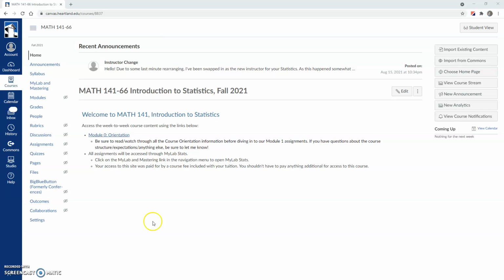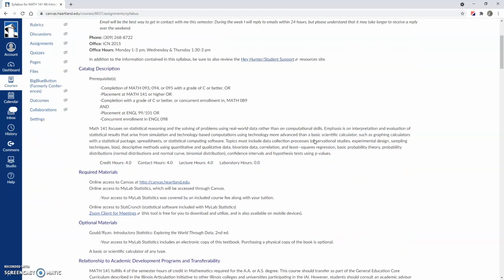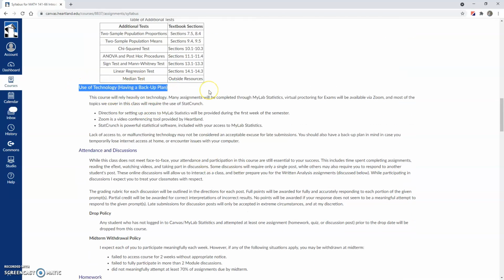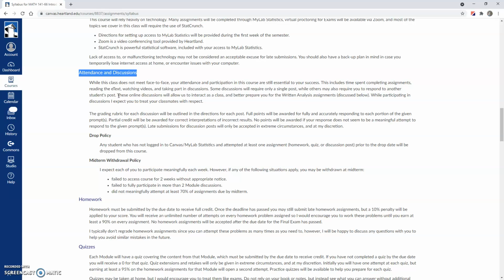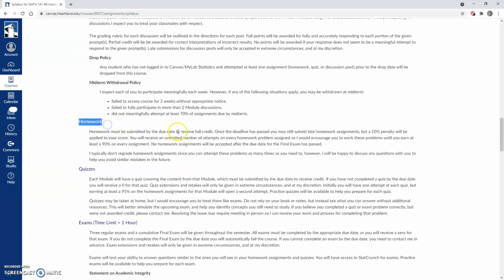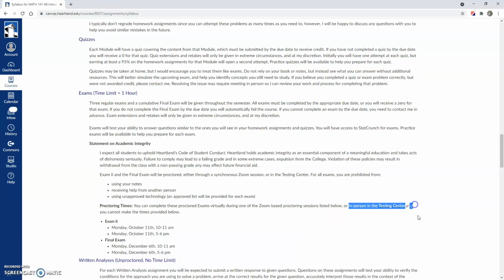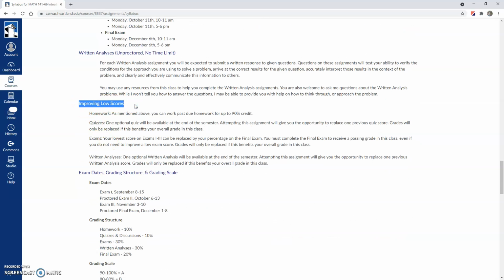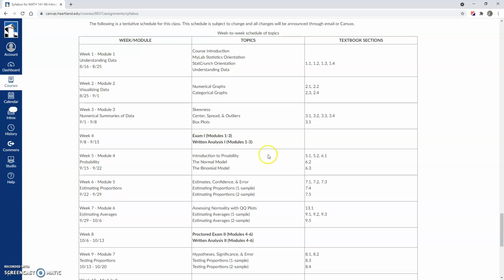MATH 141 FA21 Announcements & Syllabus